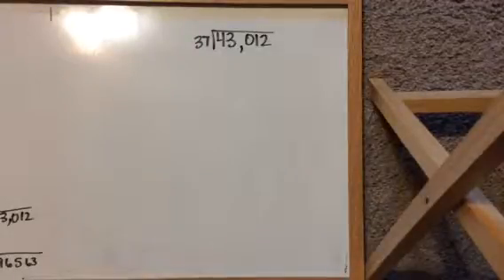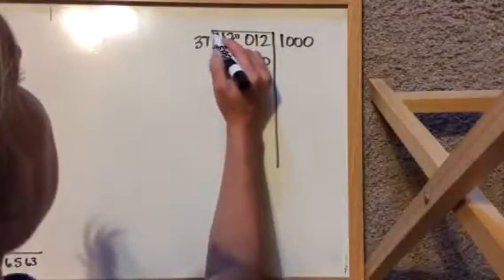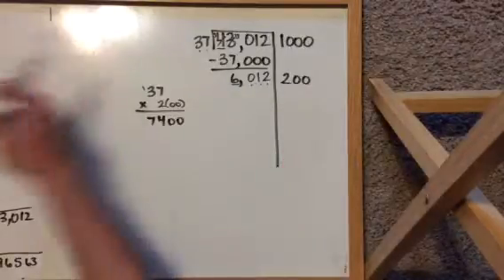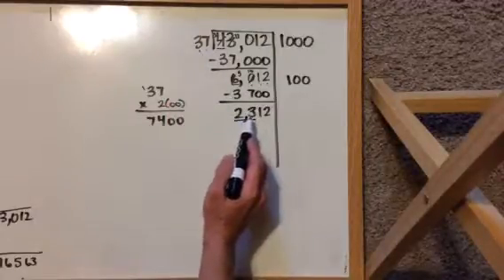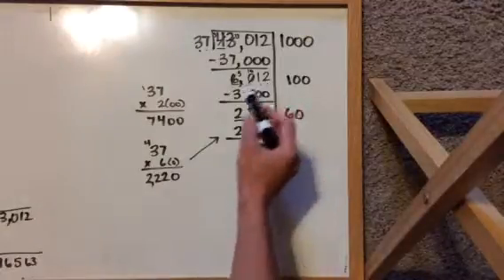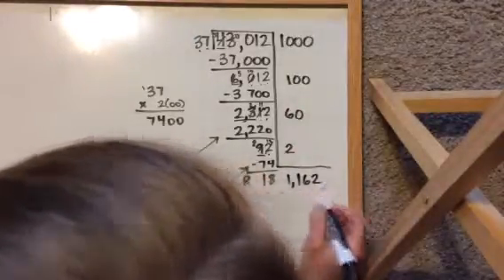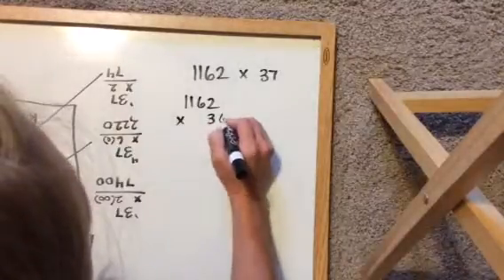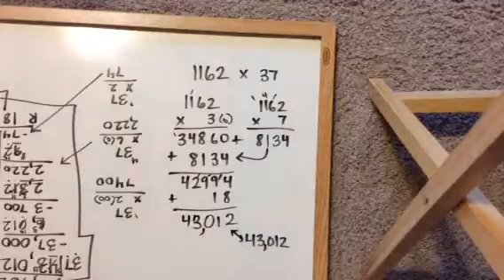Partial Quotients 2